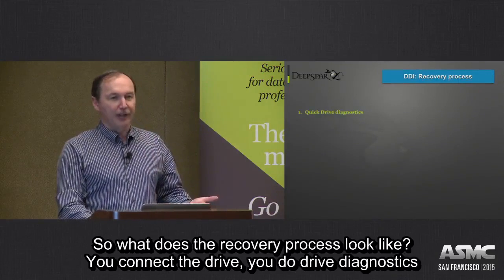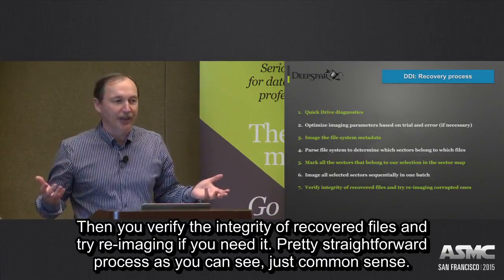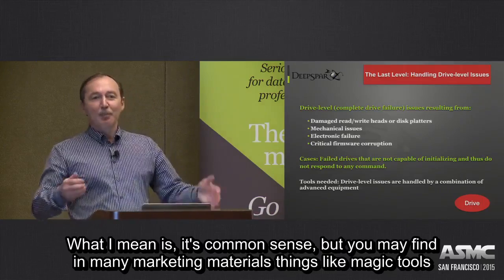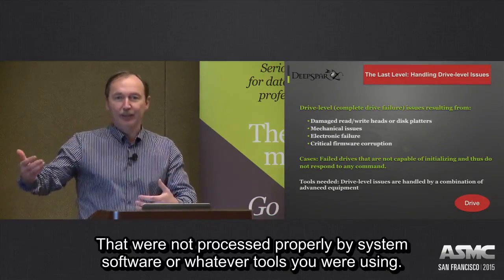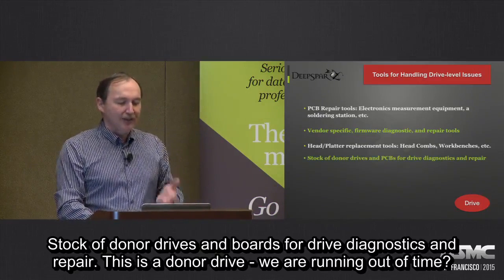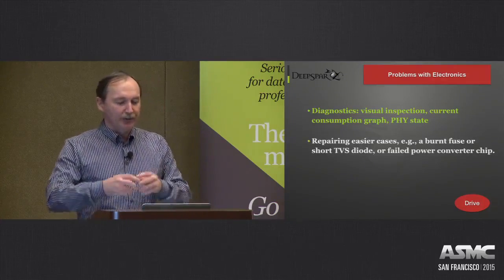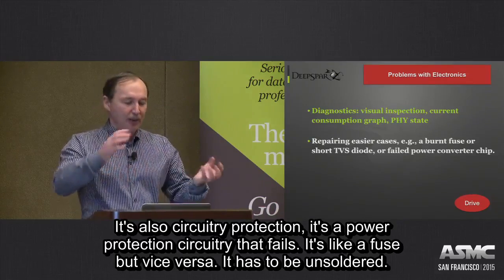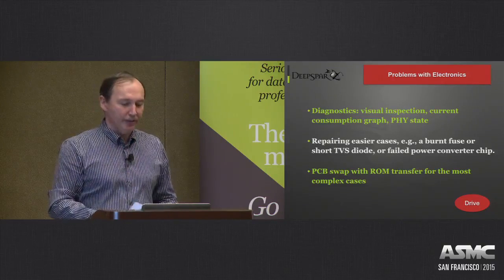Dealing with drive-level issues. Solving electronic problems. ASMC2015 part 13